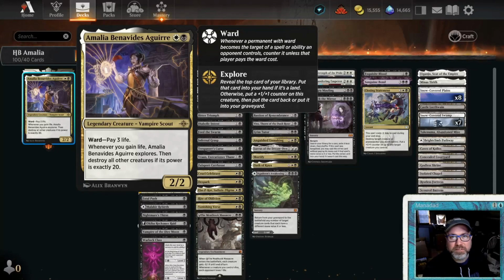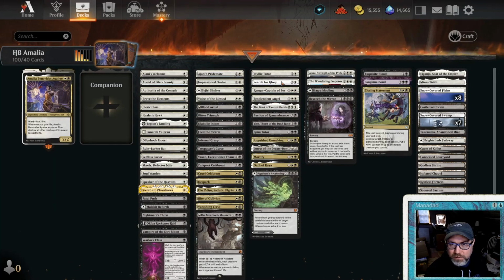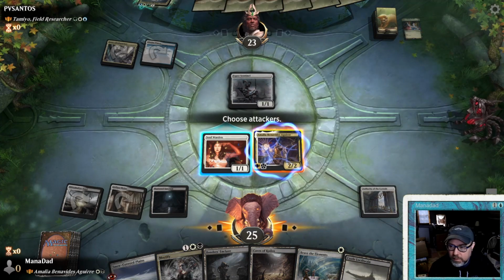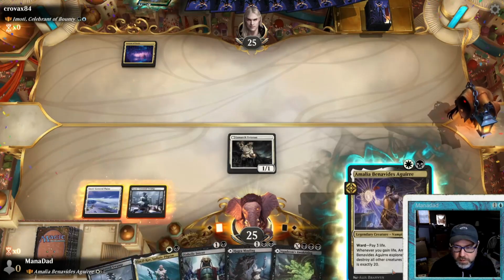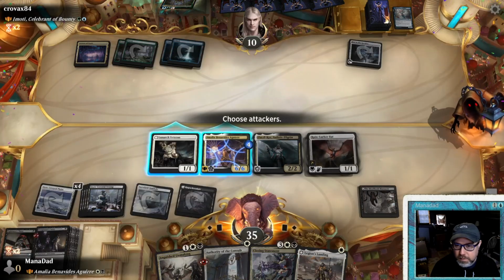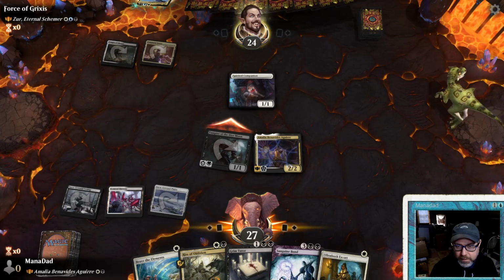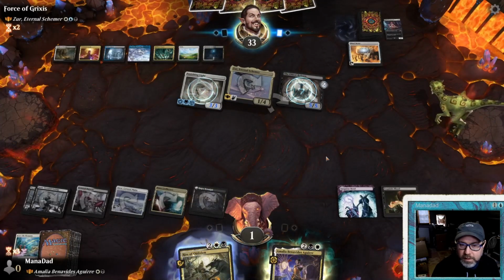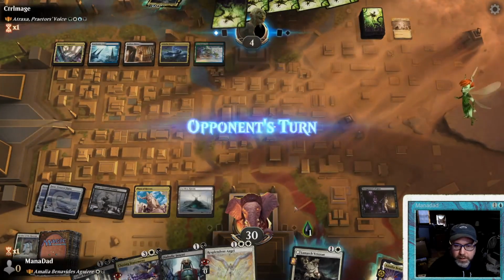AMALIA Combo? Aggro? ☀️💀 ¿Porque no los dos? | Commander-Legal Historic Brawl Deck Arena MTG Gaming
Amalia Benavides Aguirre is a popular new commander from Lost Caverns of Ixalan (LCI)! She can do it all - counters, lands, lifegain -- and board wipe. You can even finish with unstoppable combos with this completely EDH-legal Historic Brawl Deck!

00:00 Intro and Deck Tech
08:46 Game 1 vs Tamiyo, Field Researcher
16:09 Game 2 vs Imoti, Celebrant of Bounty
24:26 Game 3 vs Vadrik, Astral Archmage
28:45 Game 4 vs Zur Eternal Schemer
36:17 Game 5 vs Atraxa, Praetors Voice
49:29 Wrap-Up and Win Rate Stats